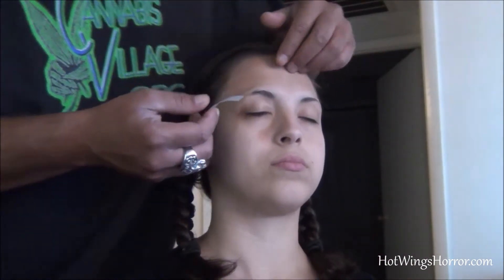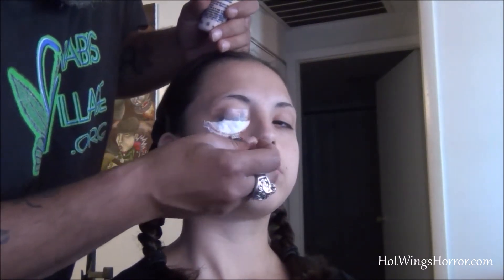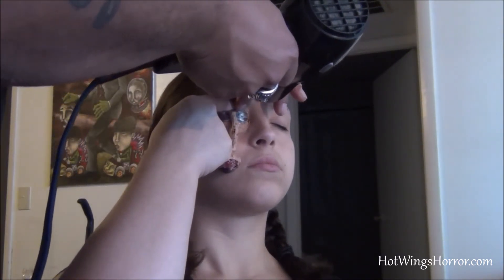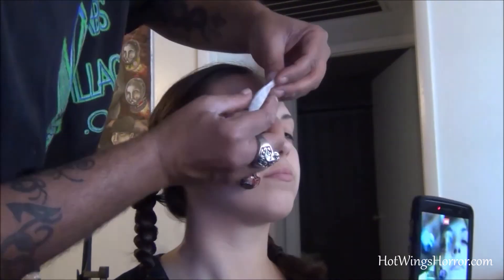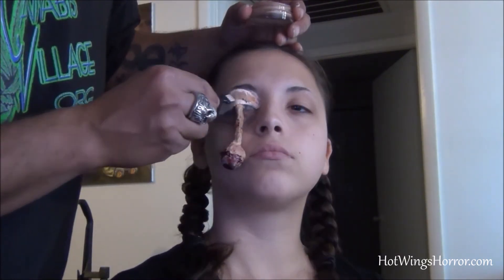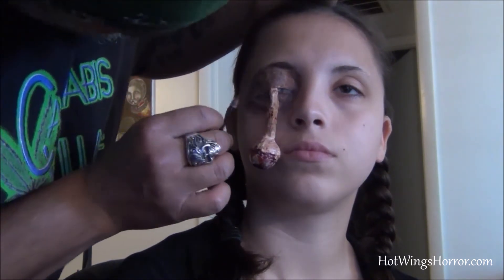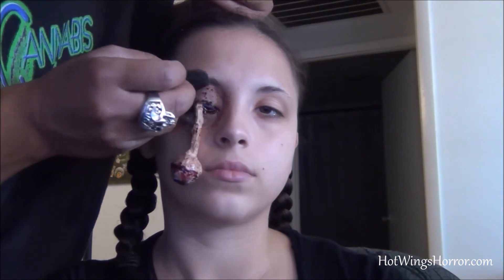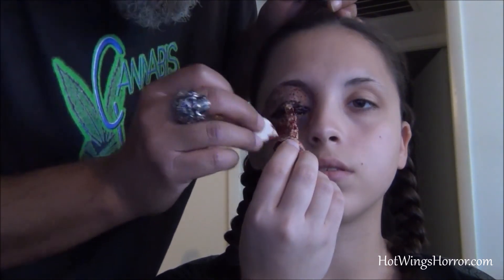HotWings & Horror: How 2 Pluck Out an Eyeball Tutorial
Only 2 hours late and many lessons learned today. In our first tutorial CC has her eye plunked out as the beginning process for her upcoming zombie makeup job.

Celebrating the Culture of Horror with All Natural Ingredients
HotWingsHorror.com